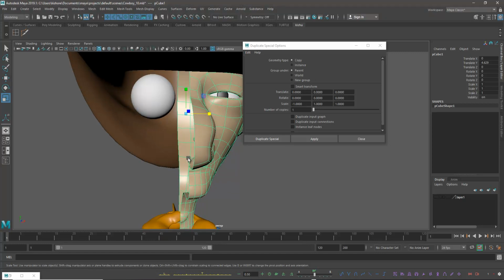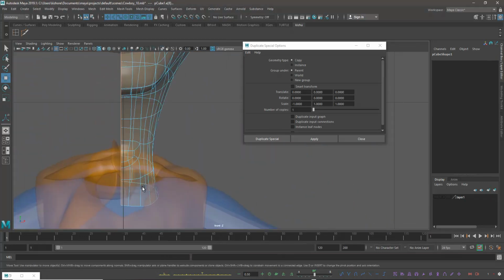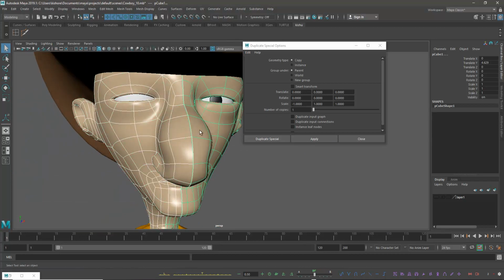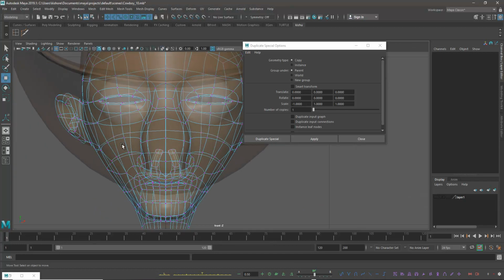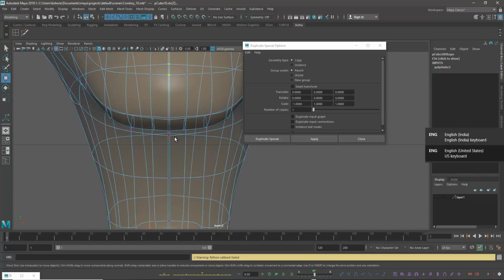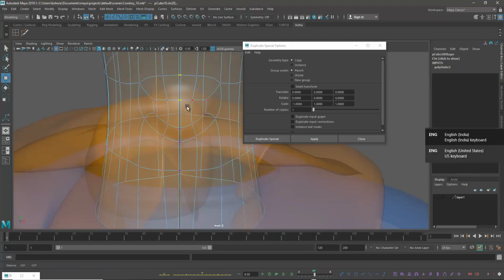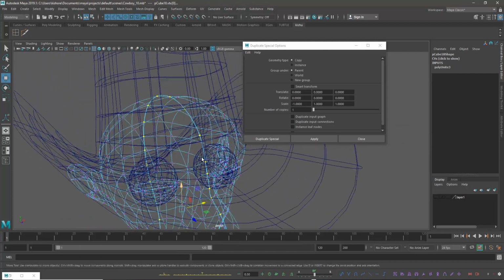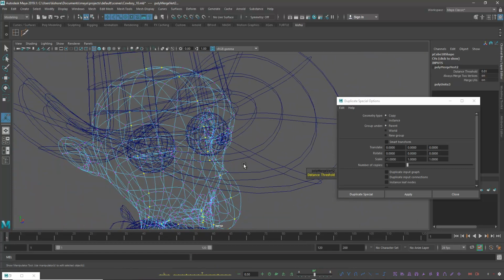Autodesk Maya character modeling class 12